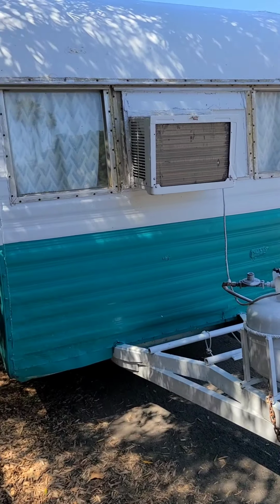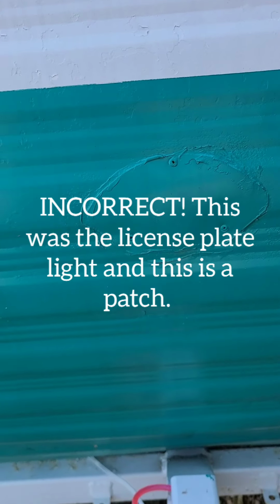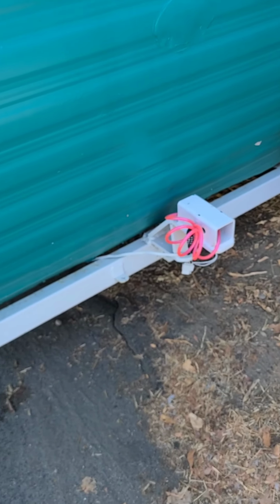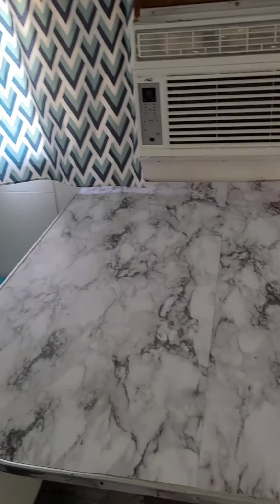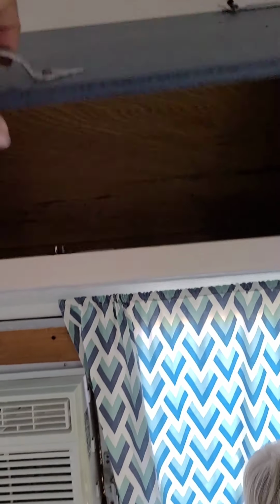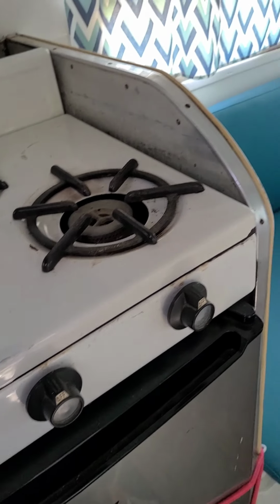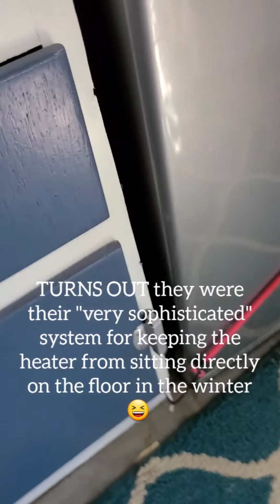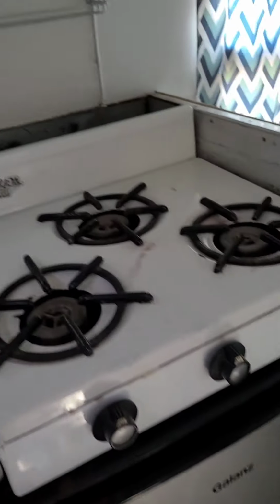Tour of our 1950's Canned Ham trailer, Major Tom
We just got our first vintage trailer! We've named her Major Tom and we *think* she's a Rod and Reel.  We can't wait to get out there and explore together!!